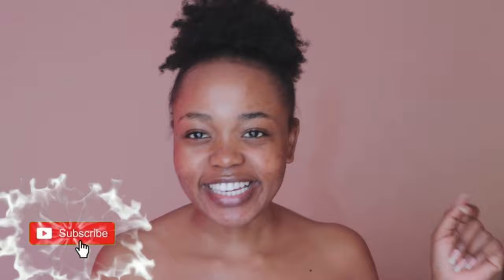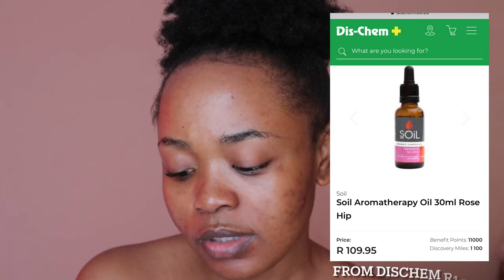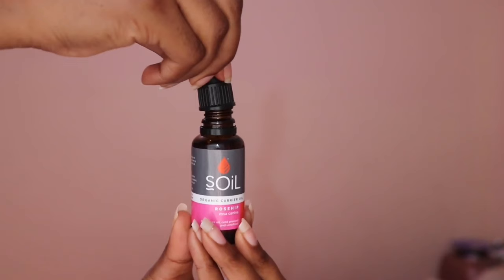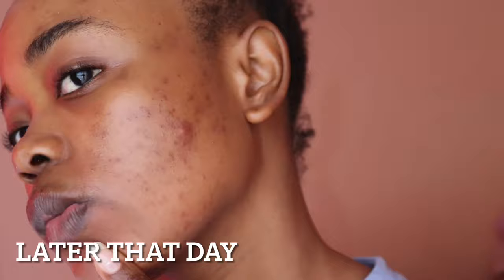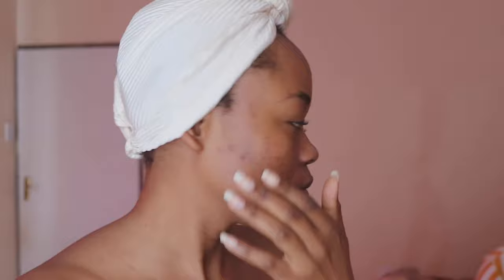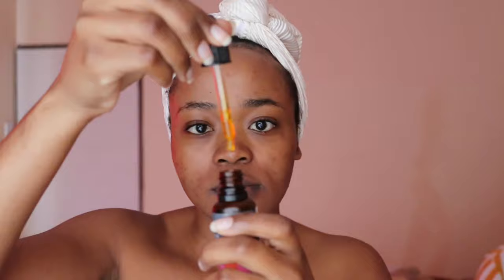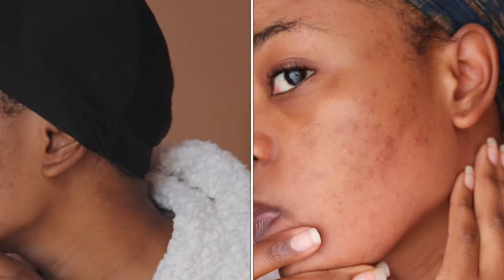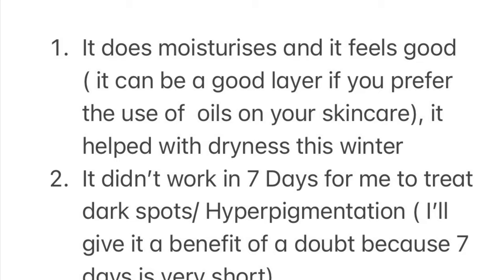MyAcneJourney:100% Cold Pressed SOIL Rosehip Oil for 7 days, they said it will work, Did it?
Hello Varhandziwa, thank you for tuning in.